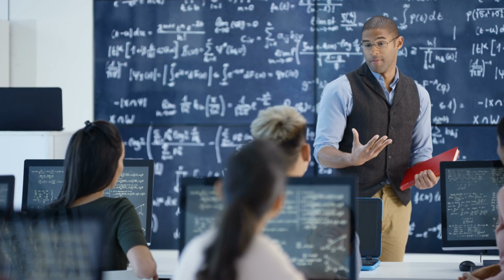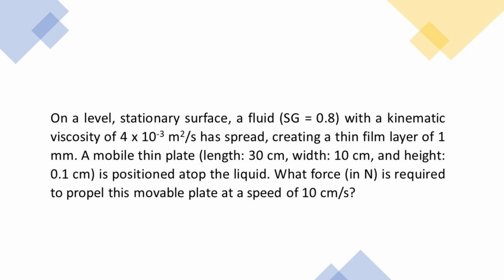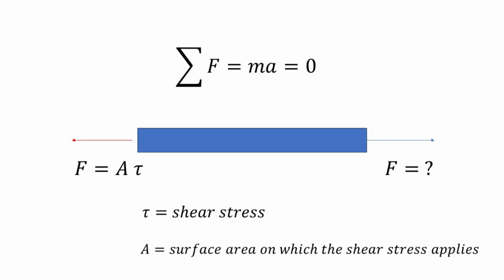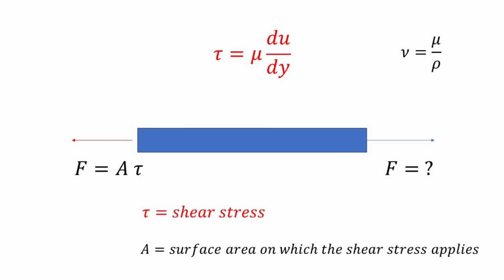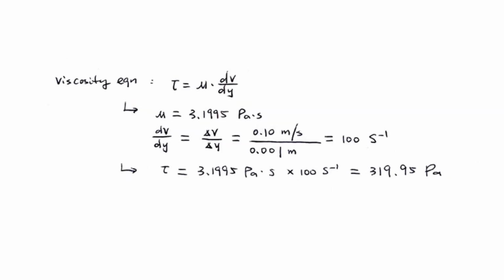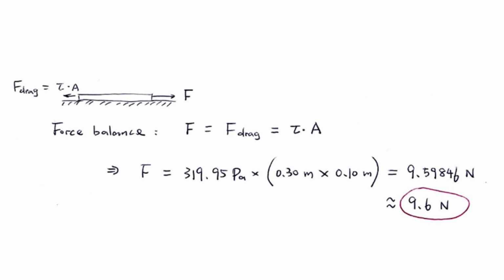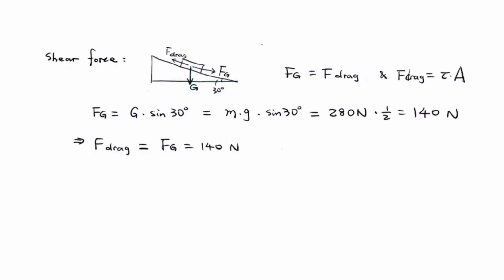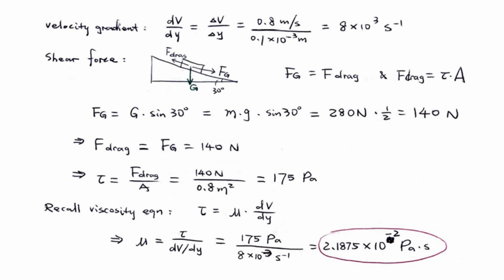Two Example Problems for the Viscosity Equation: A Must for FE/PE Civil Engineering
Two example problems about the use of the Viscosity Equation: shear stress, dynamic viscosity, velocity gradient, etc.